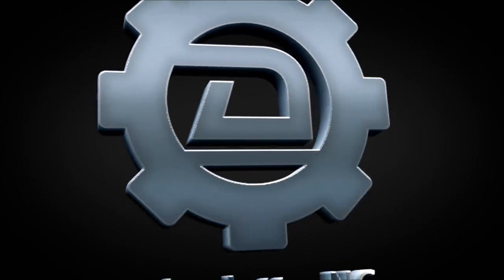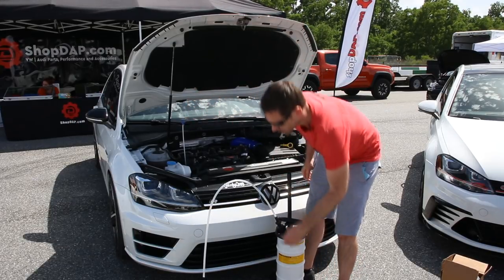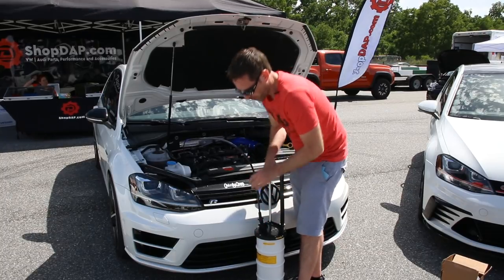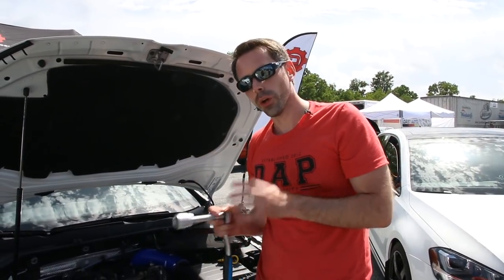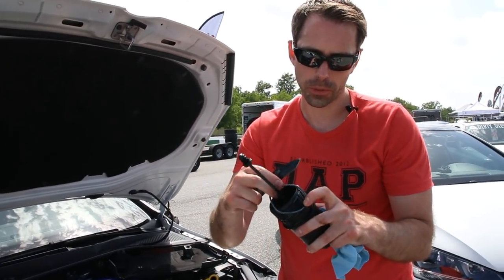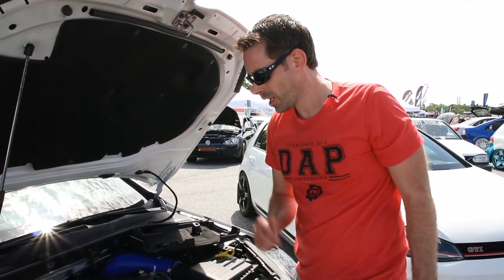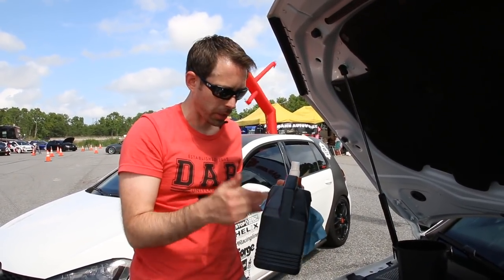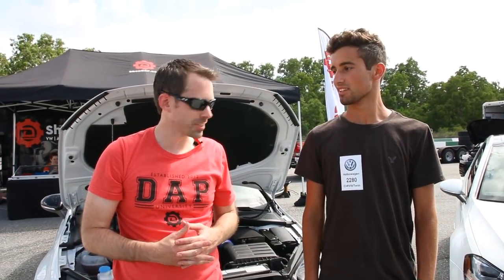Oil Extractor Oil Change DIY on a VW MK7 Golf R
We show you how to change the oil on a MK7 GTI using an oil extractor.  This Oil Change DIY would apply to all models, but oil exctractors are especially useful on VW and Audi models that have the oil filter located on the top of the engine.  A few specific models this is great for are and VW or Audi with a 2.0t TSI engine, or all 1.8t or 2.0t Current generation 2015 and later models.

This was shot at European Experience 2017 in Savannag GA.

VW AUDI Specialty Repair Cornelius NC